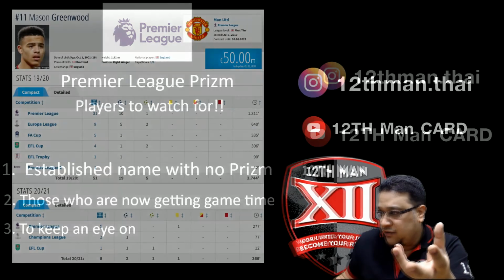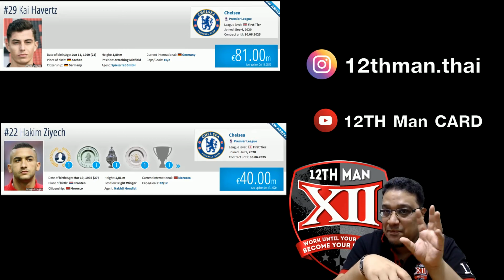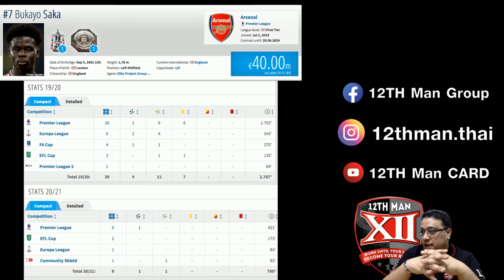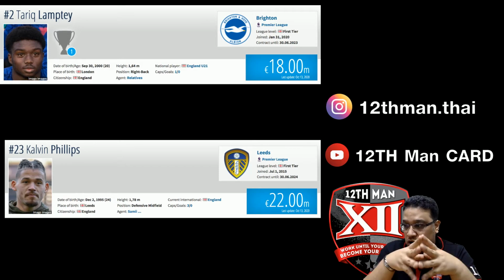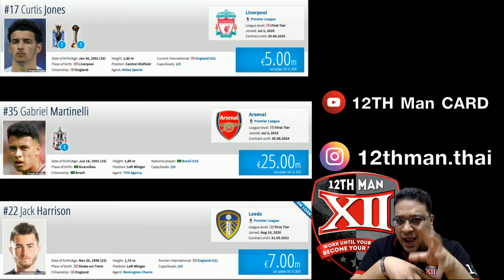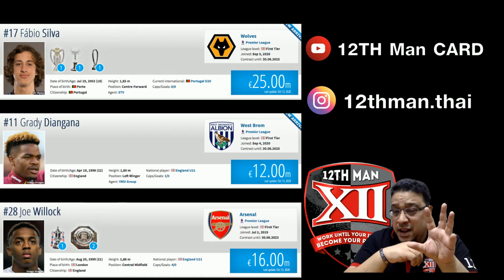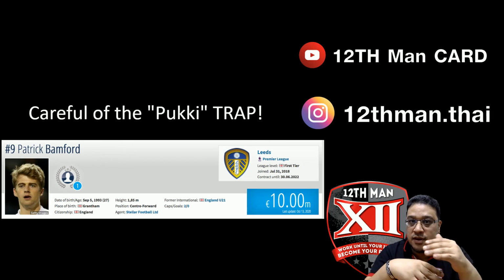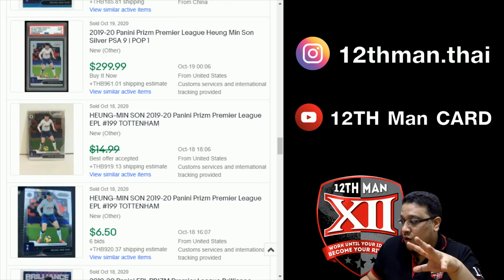Predicting and Analysing The New EPL Prizm cards Potential RC!!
With the new Panini Premier League Prizm set to be released, I take a look at some potentials RC, who has the potential to increase in value and who to avoid before the checkilist in released.